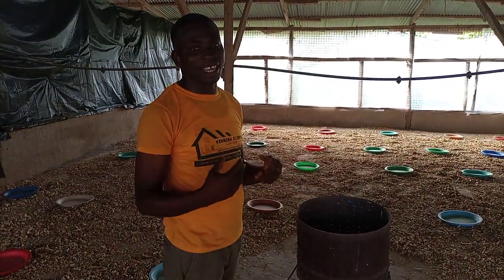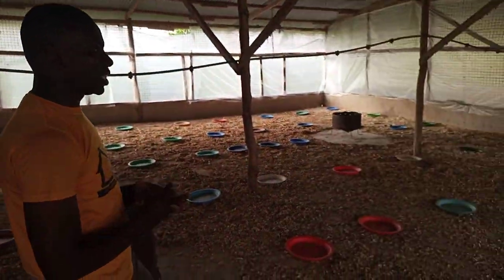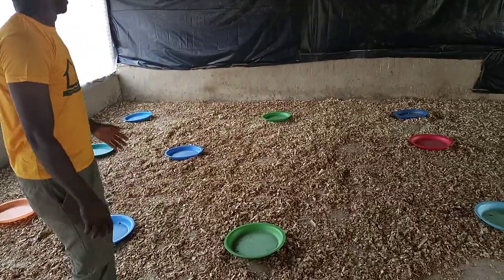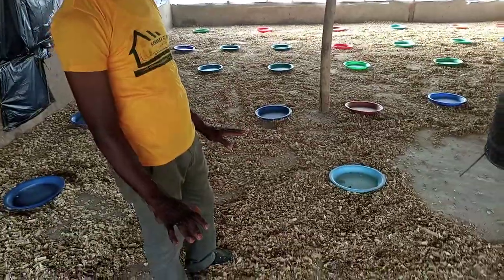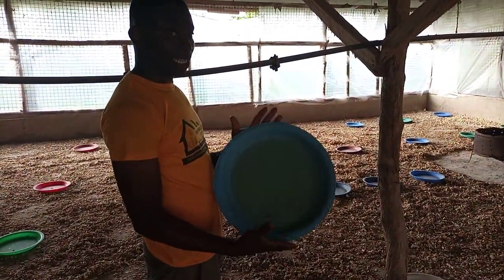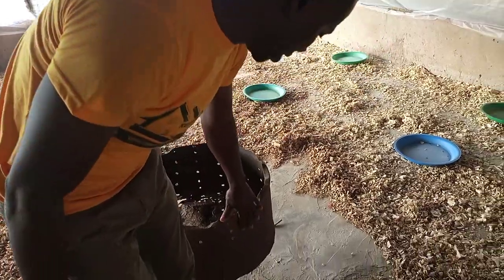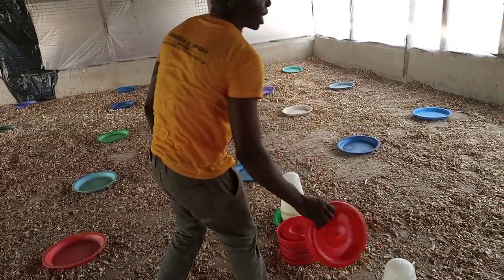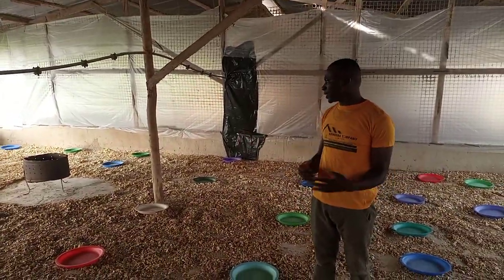Brooder House Preparation || To Receive Your Poultry Day Old Chicks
How To Prepare Brooder House || To Receive Your Poultry Day Old Chicks.